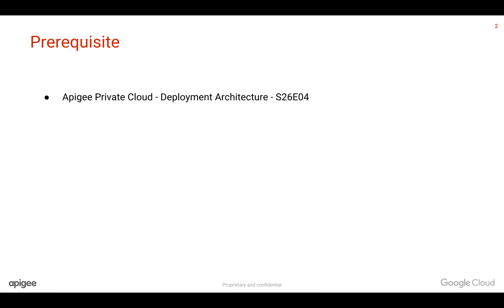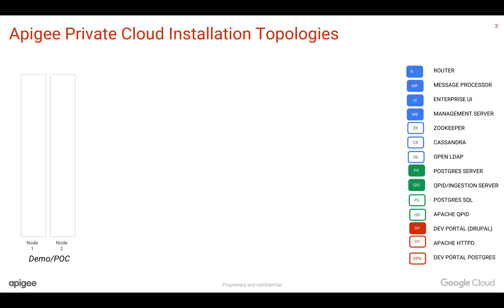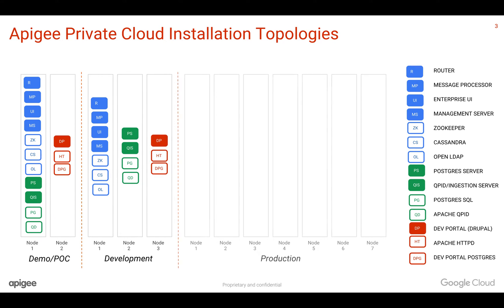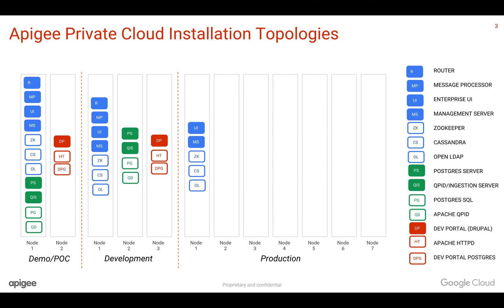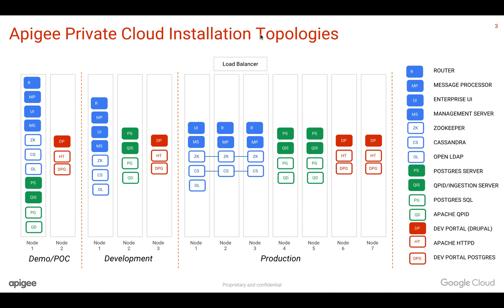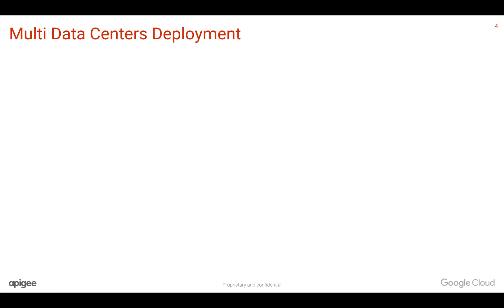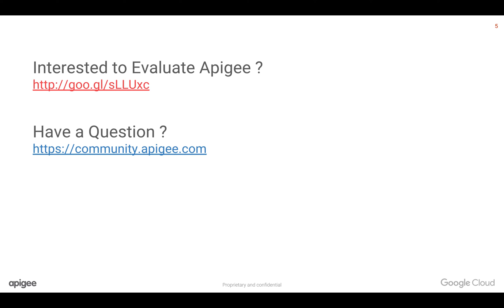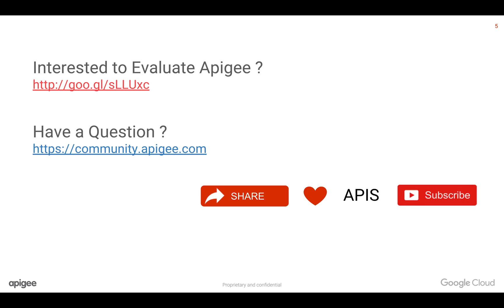Apigee Edge Private Cloud (OnPremises) - Scaling - Installation Topologies - S26E05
In this Apigee Edge 4MV4D, Find out how Apigee Edge Private Cloud supports different topologies & How you can able to setup multi data center API Management Platform using Apigee.